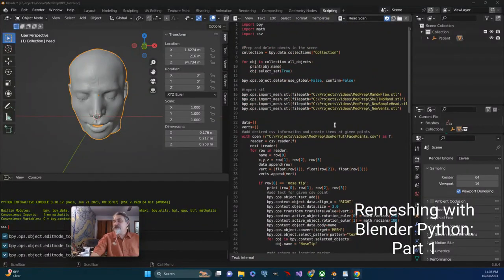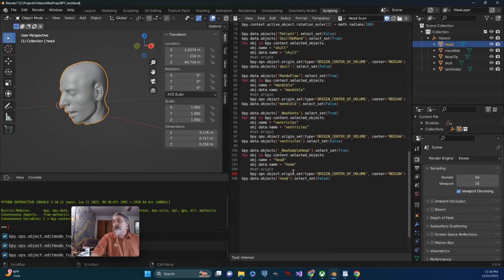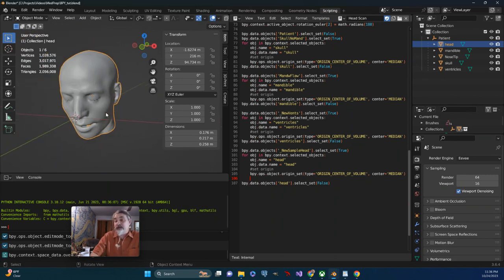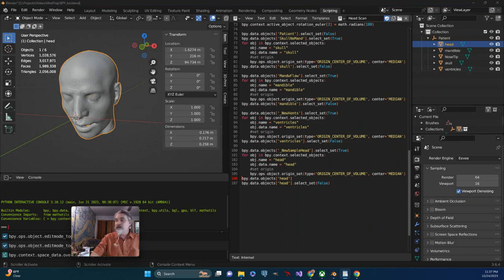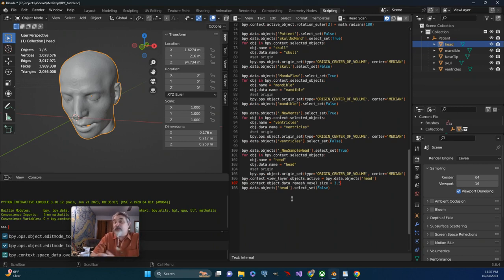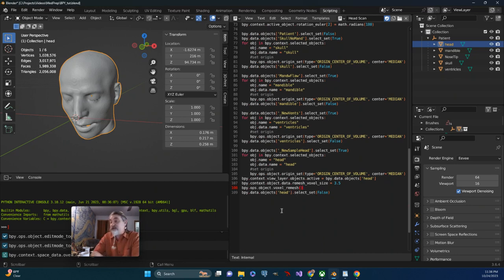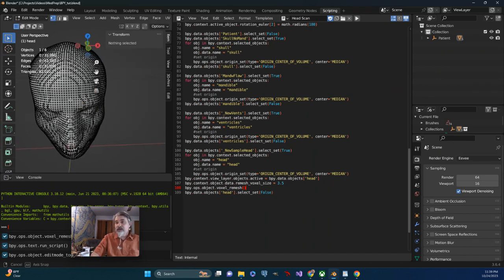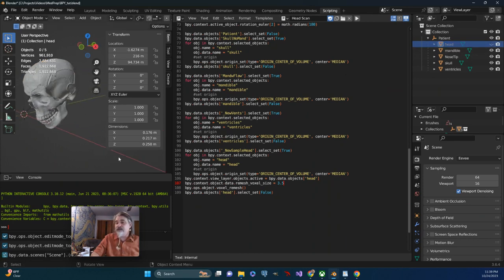Remeshing with Blender Python Part 1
Using Blender Python to Remesh the first in a series of objects.

bpy.context.view_layer.objects.active = bpy.data.objects['_____']
bpy.context.object.data.remesh_voxel_size = 3.5
bpy.ops.object.voxel_remesh()